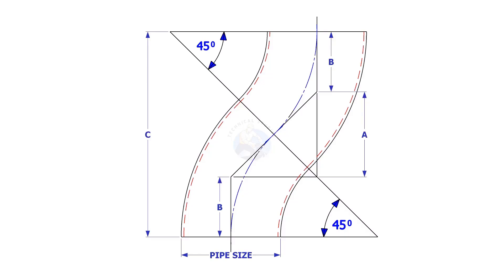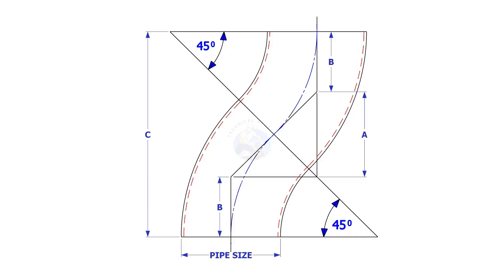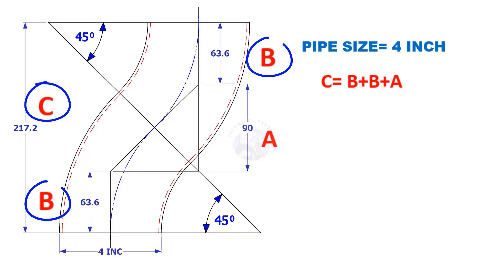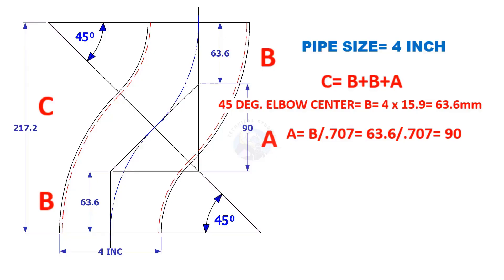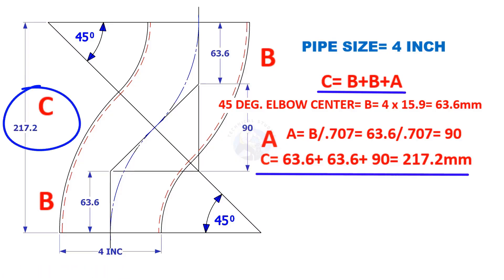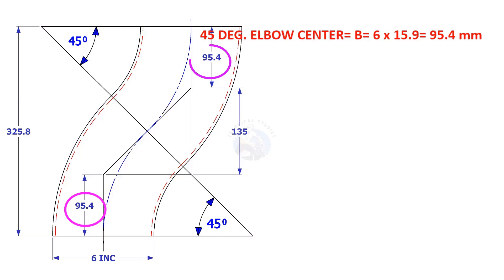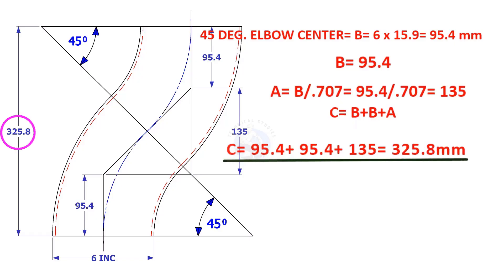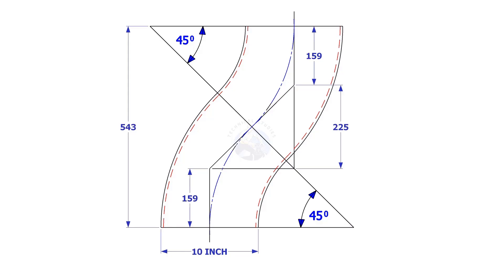45 degree elbow calculations, without trignometry or scientific calculator an easy method.